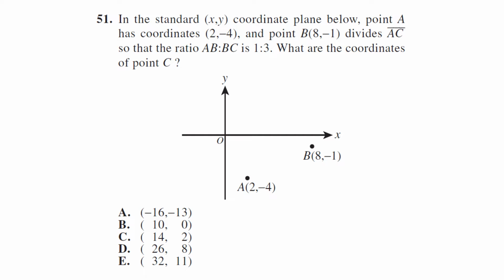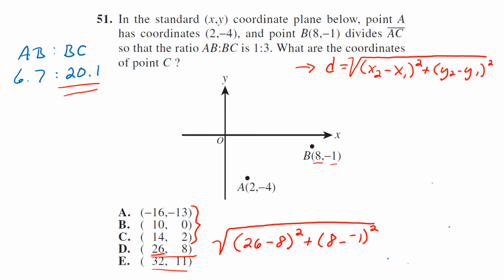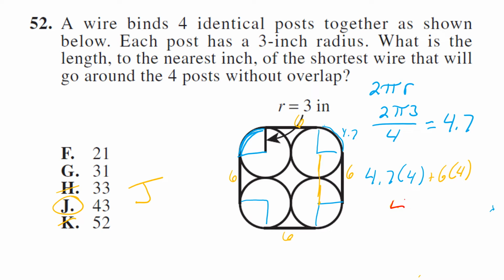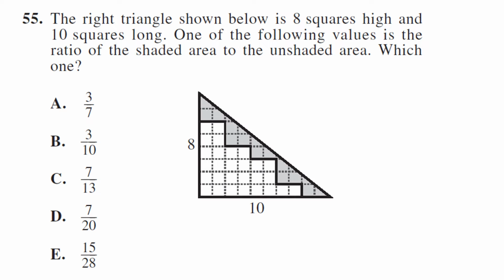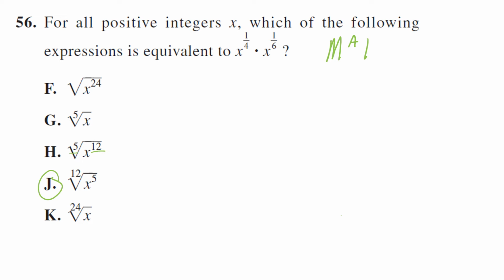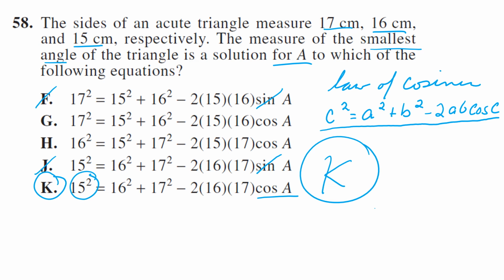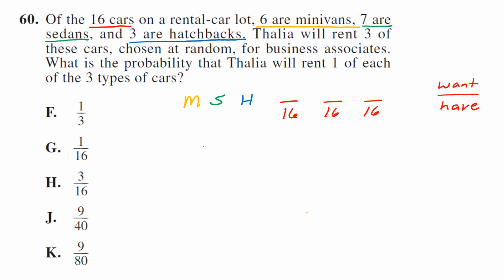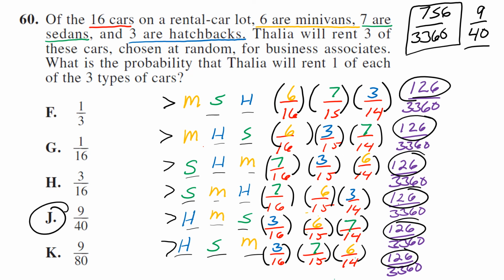ACT Math E23 51 60